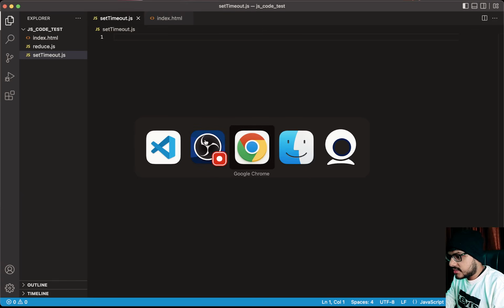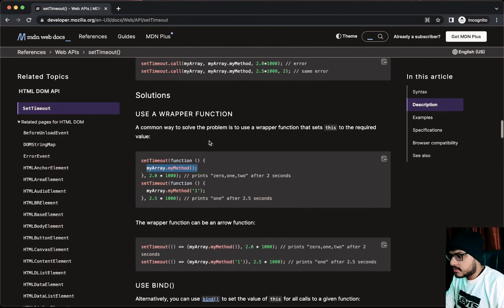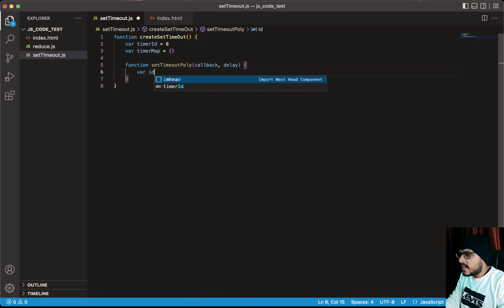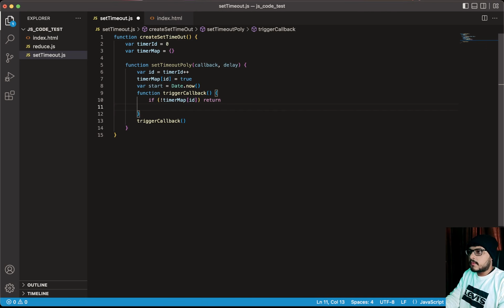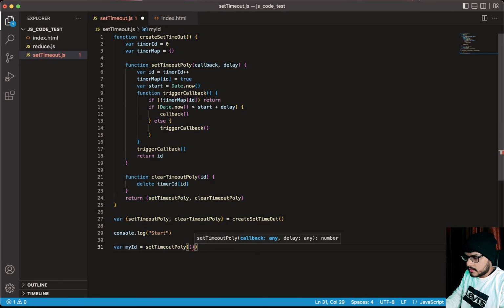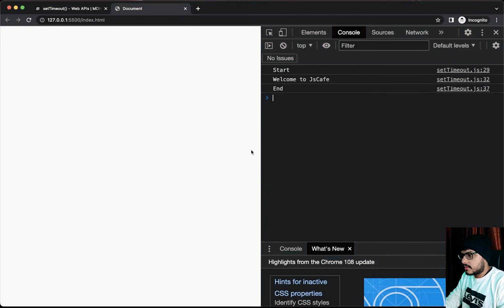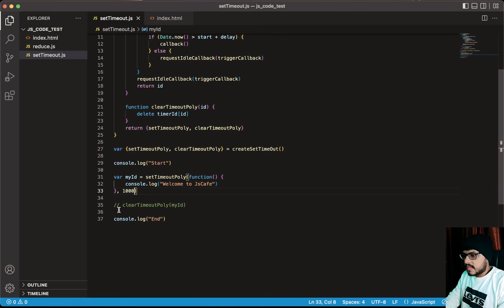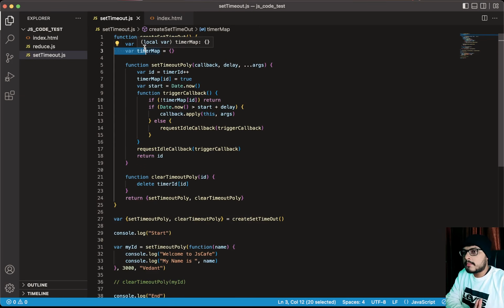Q15 Polyfill of setTimeout | Javascript Interview Questions | Most asked question in interview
Javascript concepts
JS OOPS
Javascript __ptoto__
Javascript
Javascript concepts
Frontend Engineer
Frontend Developer
Software Engineer